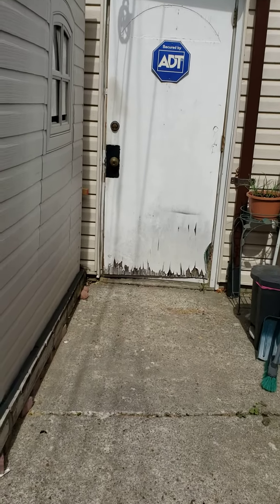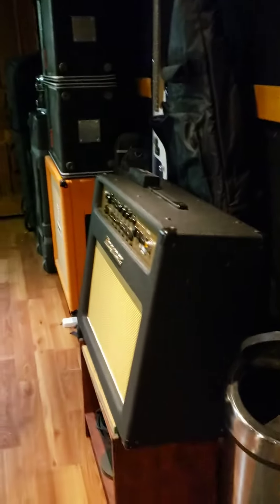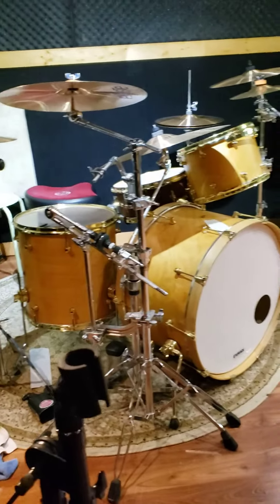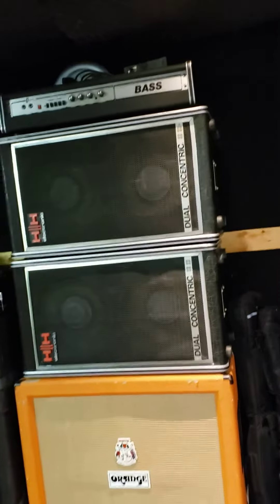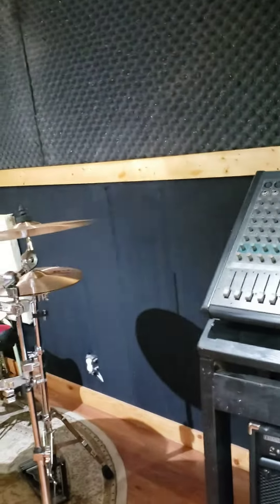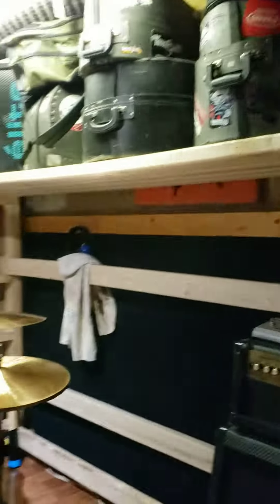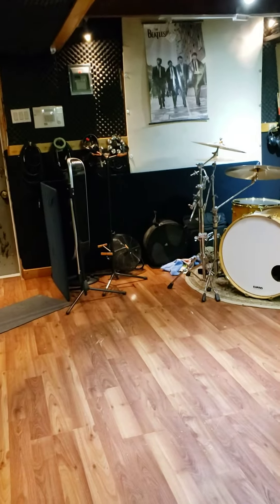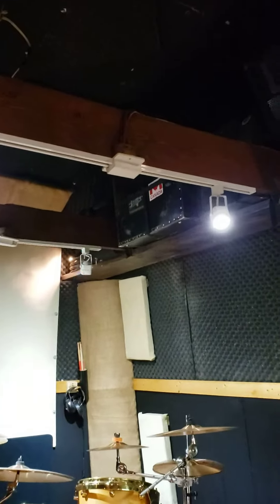My studio tour 2020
Just cleaned and reorganized my Music studio.Built some shelves and setup my Ludwig kit.It is a rehearsal room that i built about 12 years ago after converting my garage.